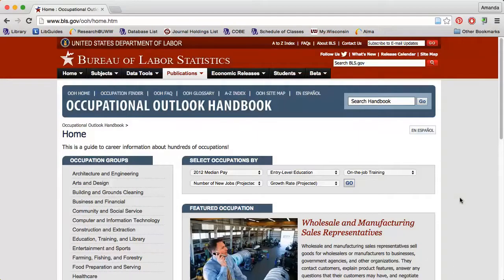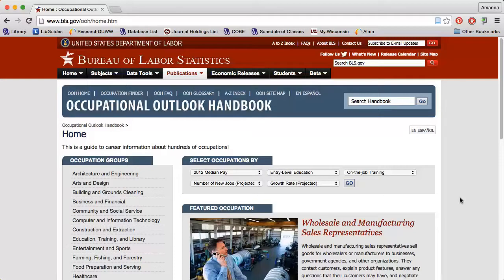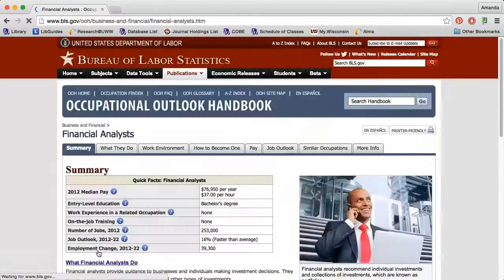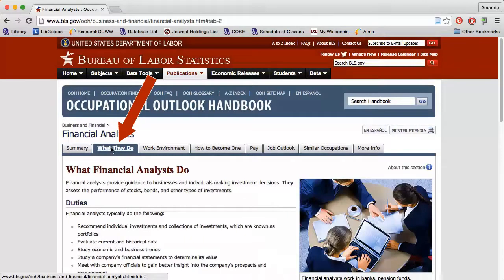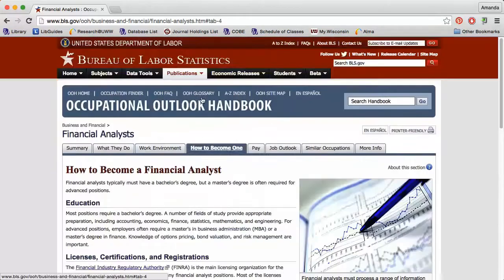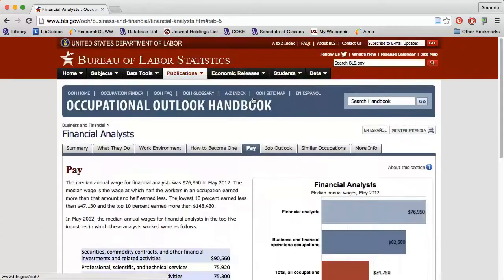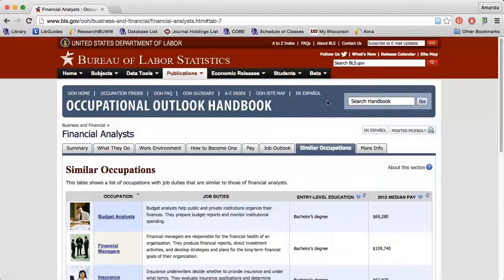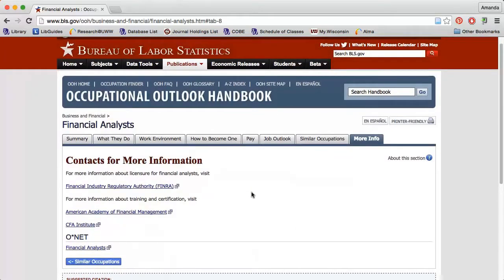Using the Occupational Outlook Handbook Website